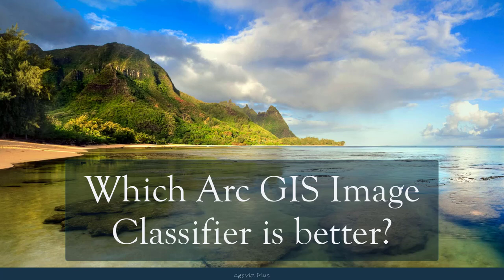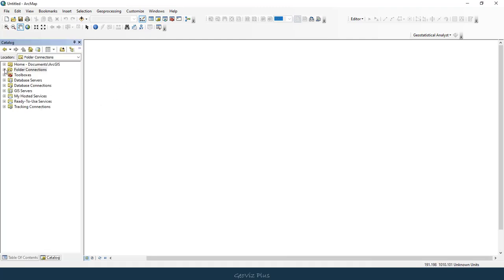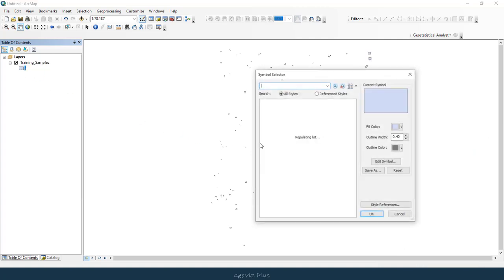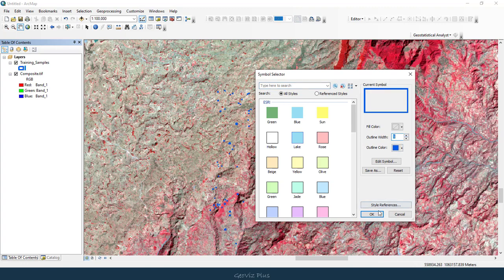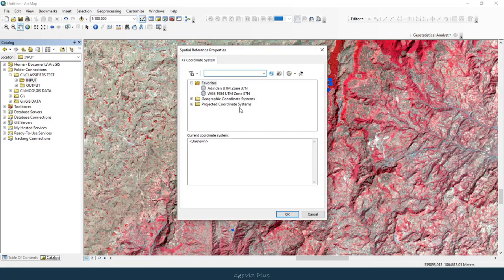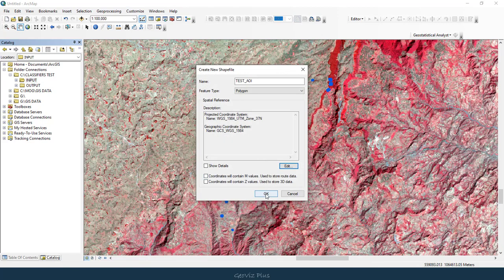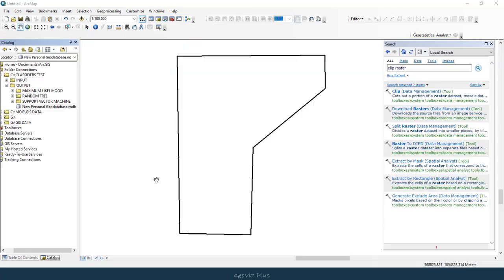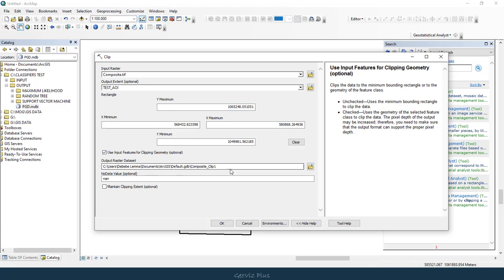Which Arc GIS LULC Classifier is better? Part 1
Background Music "Sino Blues" arranged by Moges Y.

Supervised image classification is a procedure for identifying spectrally similar areas on an image by identifying 'training' sites of known targets and then extrapolating those spectral signatures to other areas of unknown targets.

GeoViz Plus GeoVizPlus covers some, but not limited to GIS Tutorial, Remote Sensing practical lessons, GIS Beginner, GIS Intermediate, Image Analysis, LULC, Map Tricks